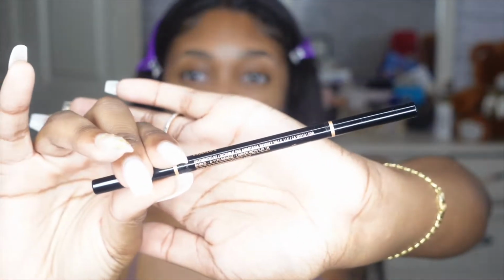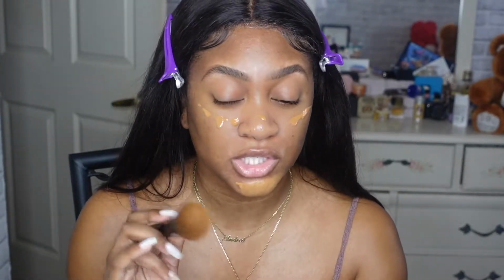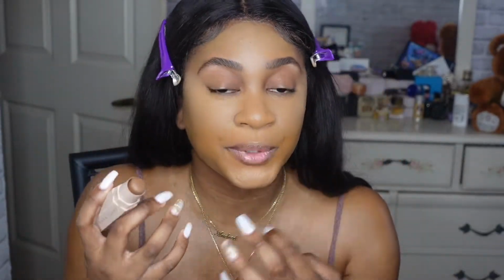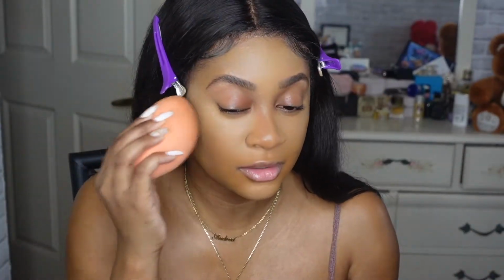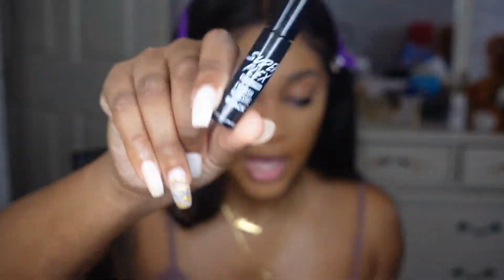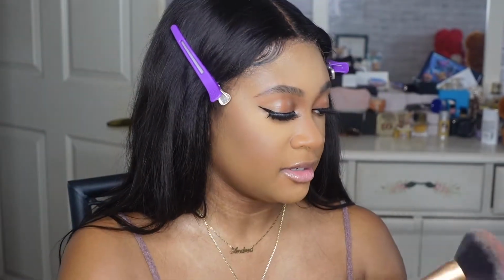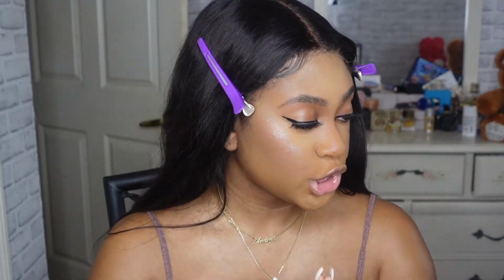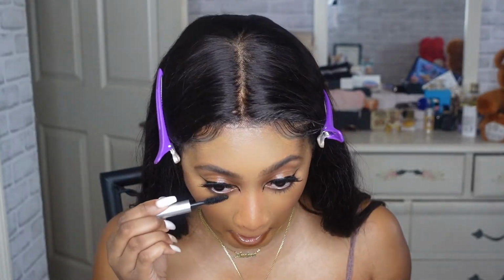GO TO SOFT GLAM MAKEUP FOR WOC *DETAILED* | ANDREA SCARLETT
GO TO SOFT GLAM MAKE UP FOR WOC *DETAILED* : In this video I show you my go to soft glam makeup. I love the soft glam look so I filmed a go to soft glam makeup look for you all to enjoy. This video is also a woc everyday soft glam makeup routine for beginners guide as well! as a soft glam makeup tutorial dark skin!

Join the AndreaScarlett  family! Welcome to my internet home!⇢

♡T W I T T E R    @ANDREAMSCARLETT
♡S N A P C H A T   @ASCARLETT24

ABOUT ME:

Hi! My name is Andrea ! I am 27, located in New York City! I am a small YouTuber and lifestyle influencer with a passion for beauty, hair, fashion, and traveling. On my channel you will find a variety of beauty + lifestyle videos which include lots of CHIT CHAT GRWM, 3-IN-1 GRWM, GIRL TALKS, MAKEUP TUTORIALS, TRAVEL VLOGS, TRY ON HAULS, AND MORE! ♥️